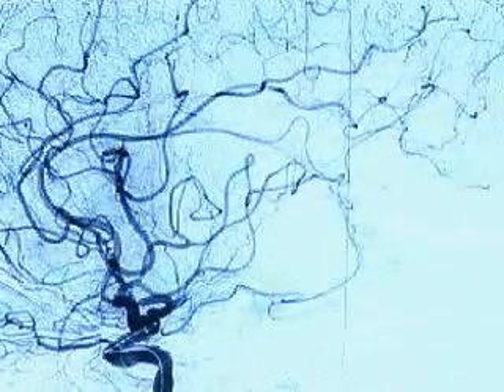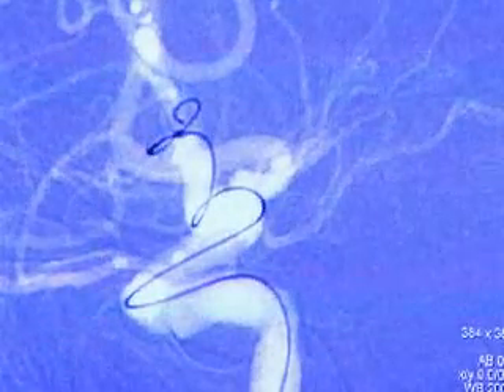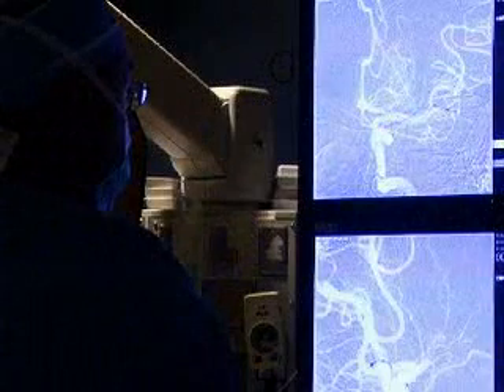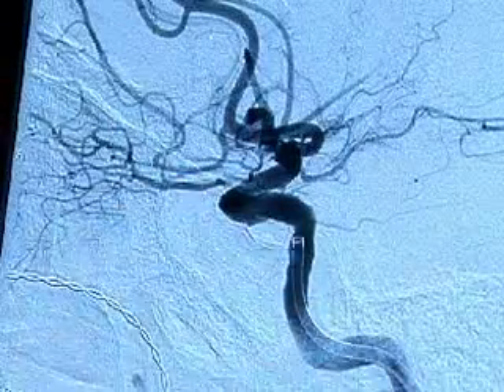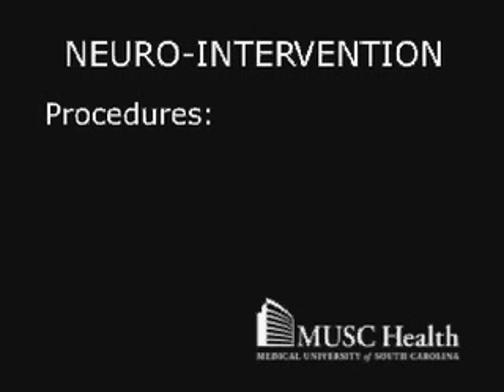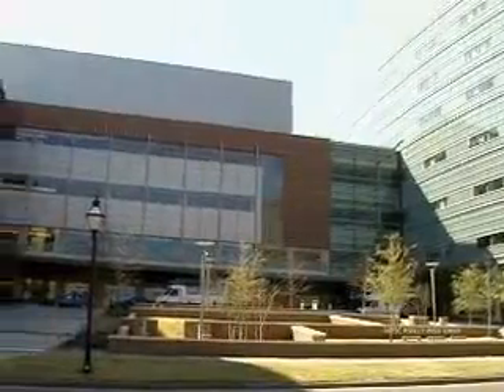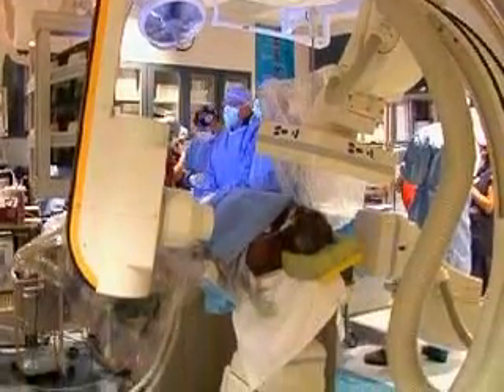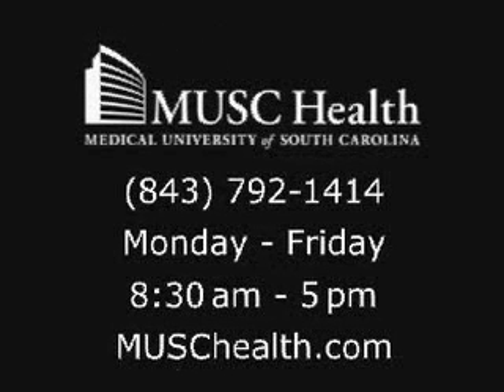Neuro-interventional Radiology - Less invasive ways to treat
Problems involving blood vessels in the brain such as stroke and aneurysm can be complex and life-threatening. MUSC has a team approach to treating these conditions, including physicians who specialize in catheter based procedures that go through the blood vessels to the brain.